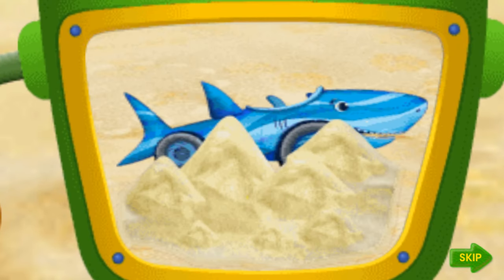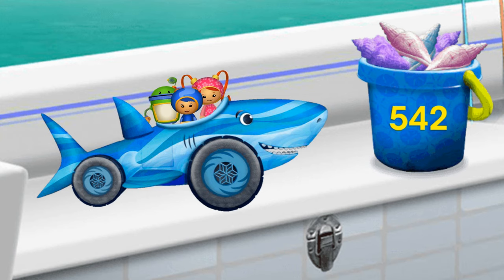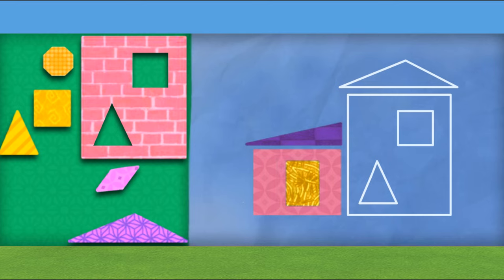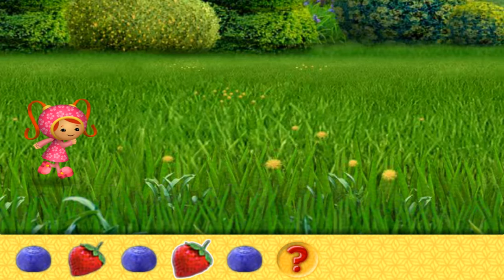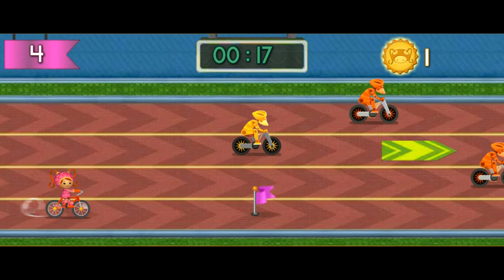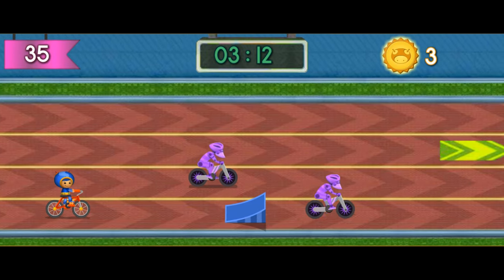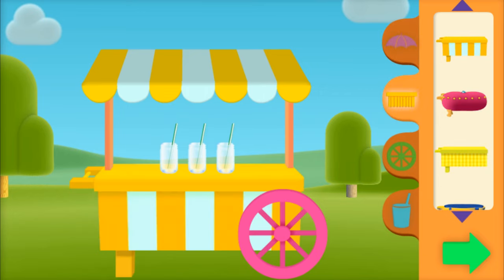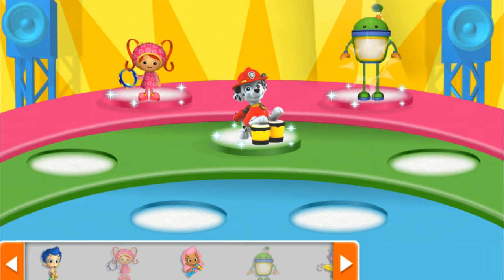Team Umizoomi Games in English - Team Umizoomi Full Episode w/ Zooli | Bubble Guppies Nick JR Kids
Team Umizoomi Games in English - New Cartoon Movie Full Episodes Nick JR Kids Calling all Umiz! Children can sing along to Nick Jr.'s Team Umizoomi theme song. Sing and count with Milli, Geo, and Bot to this umirrific song, plus check out more preschool songs and music videos from the Team Umizoomi music collection in the free Nick Jr. App.